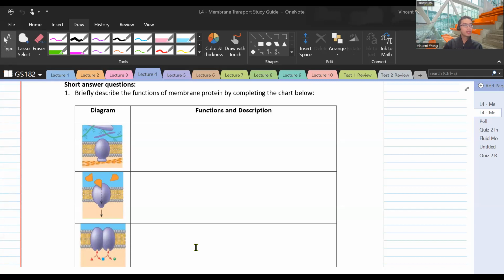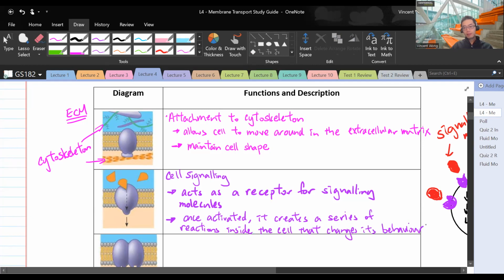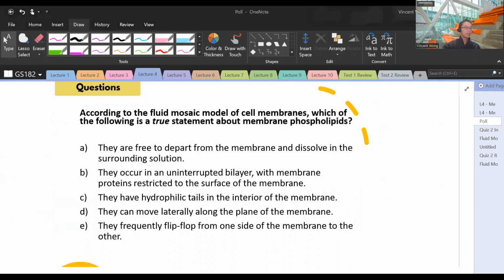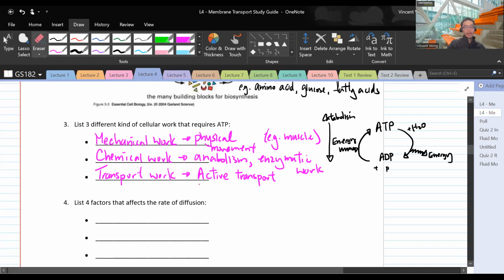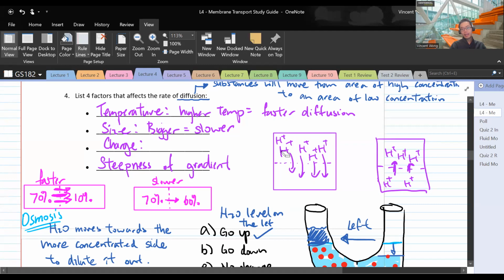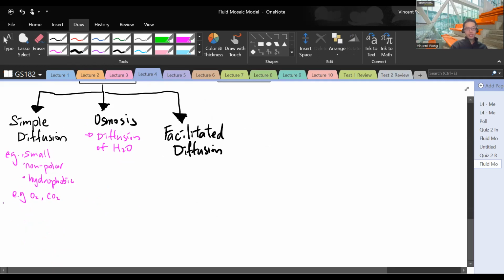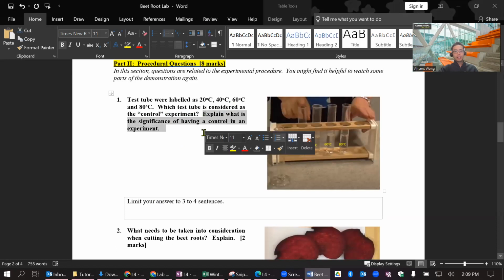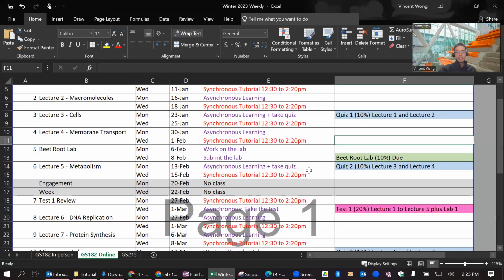Lecture 4 Tutorial Membrane Transport Feb 1, 2023